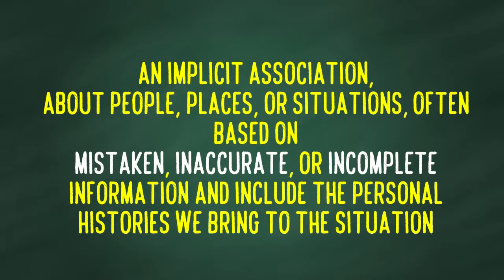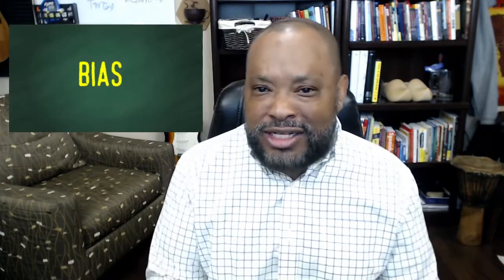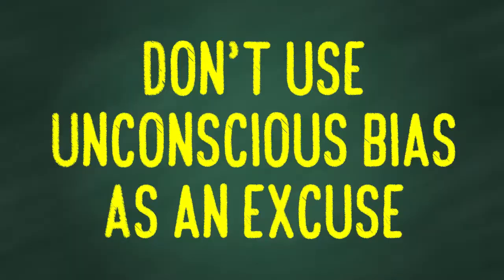4 tips to fight unconscious bias in workplace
Here are 4 tips to fight unconscious bias or is it implicit bias? We all have biases that we need to fight against. The video shares a bit to the D.I.V.E. model to deal with personal bias, but you can also apply this to implicit bias in the workplace. We can no longer use unconscious bias as an excuse. We have to fight against racism and all forms of discrimination. Our implicit bias can manifest in racial bias, gender bias, ability bias, and many other ways. If we want to have a diverse and inclusive workplace culture we have to eliminate bias.

This is your place to look at your workplace diversity and inclusion goals.